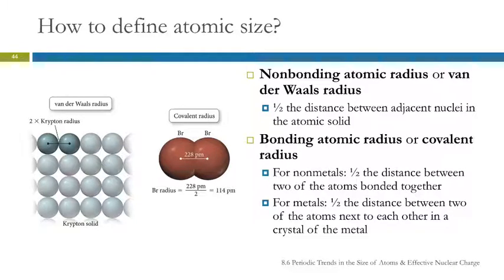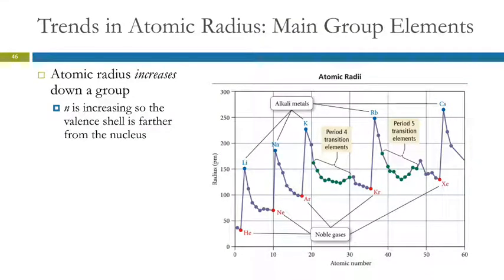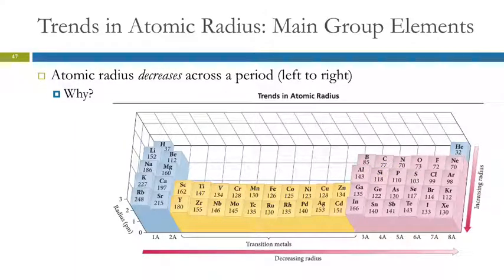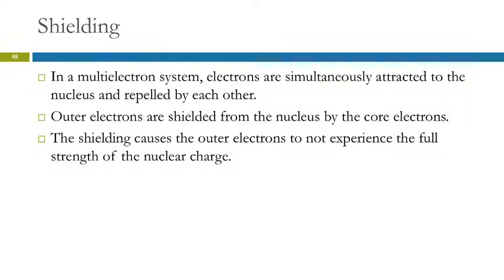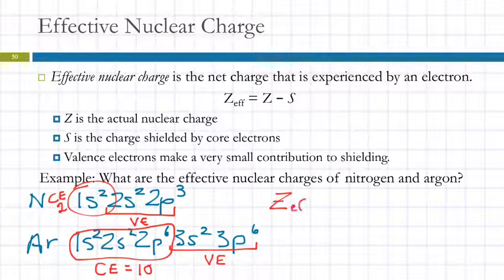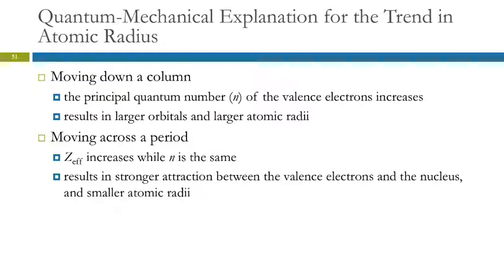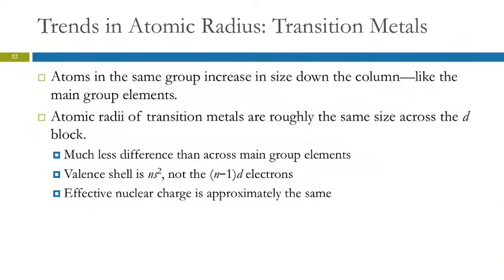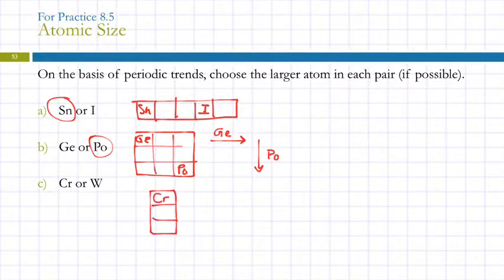8.6 Periodic Trends in the Size of Atoms & Effective Nuclear Charge